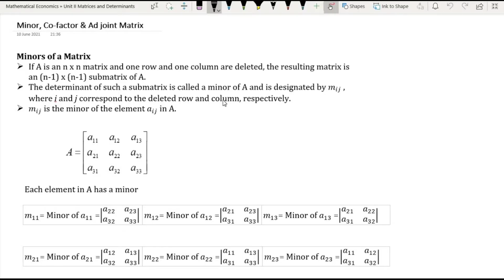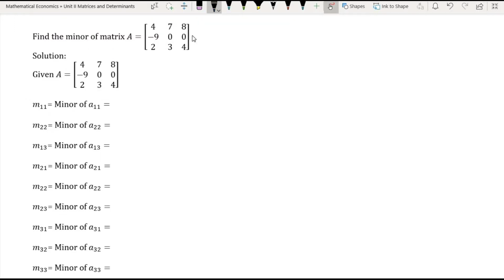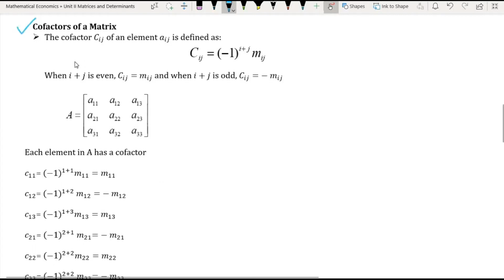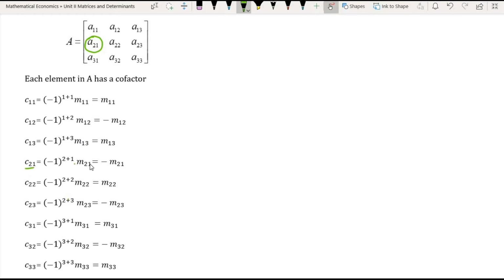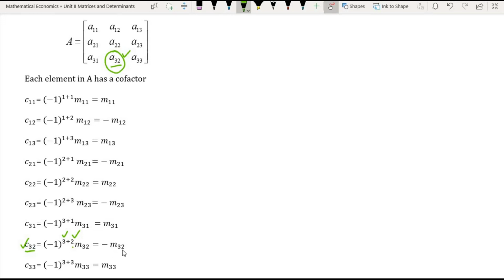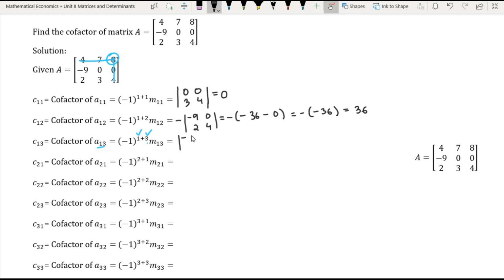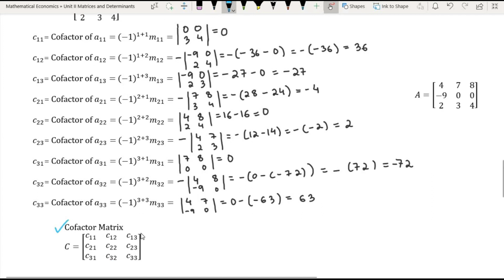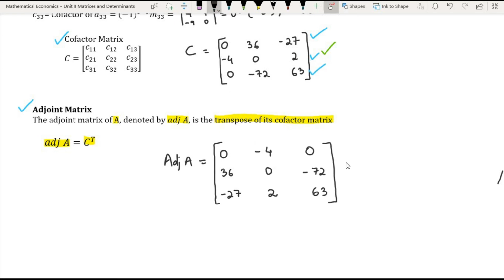Minor, Cofactor and Adjoint Matrix | Meaning & Problems